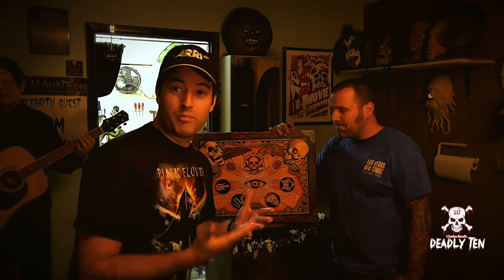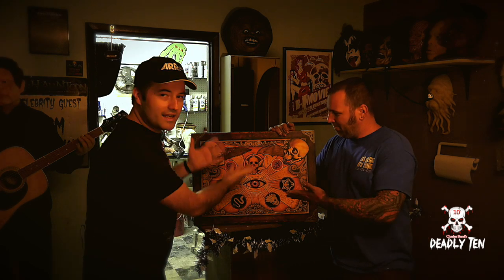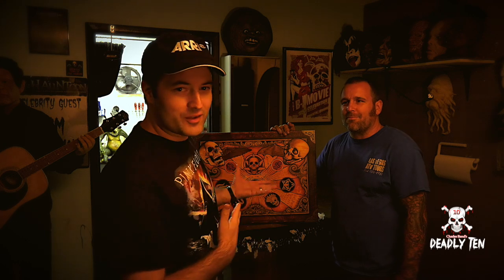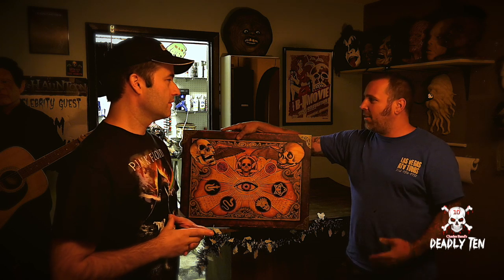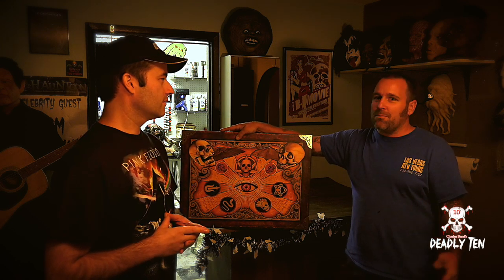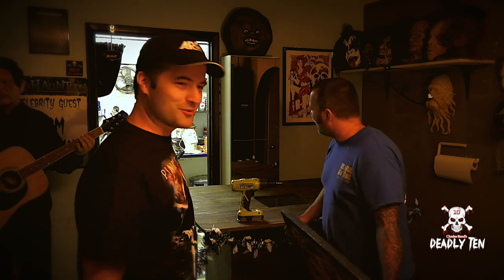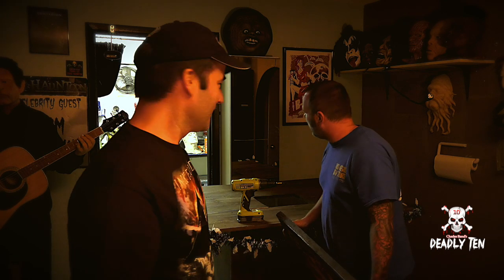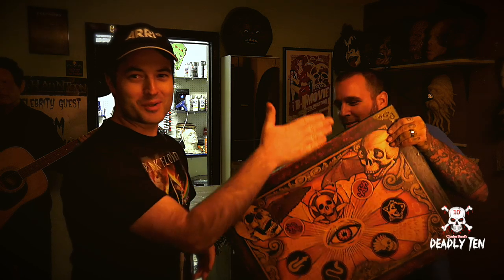WEEDJIES: Halloweed Night | Behind the Scenes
Watch Director Danny Draven as he works on the final shots for the amazing Weedjie Board!

This and more BTS, including live streams of all our productions @